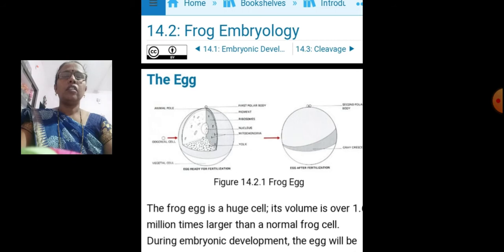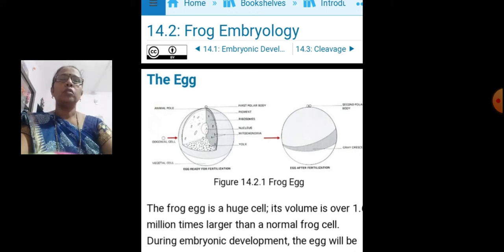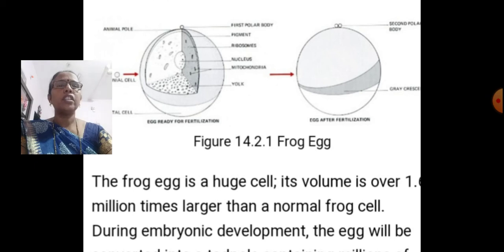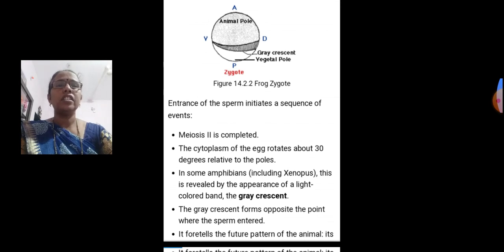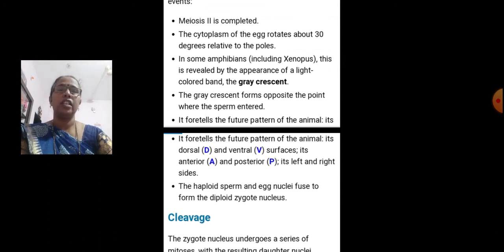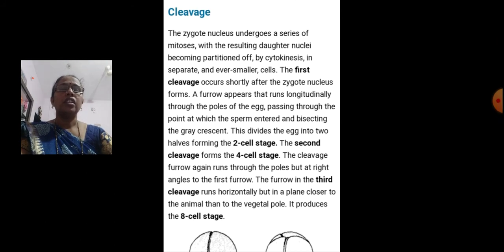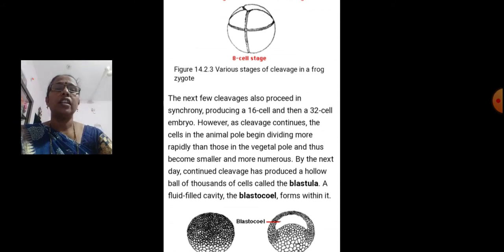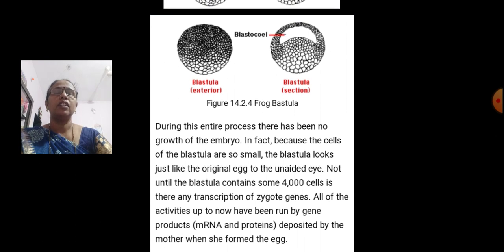frog embryology _ l part